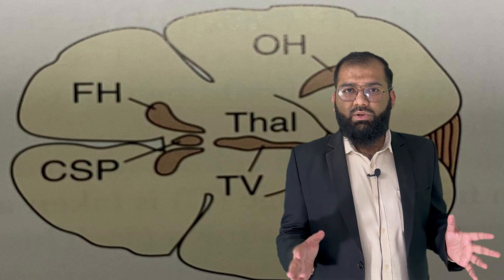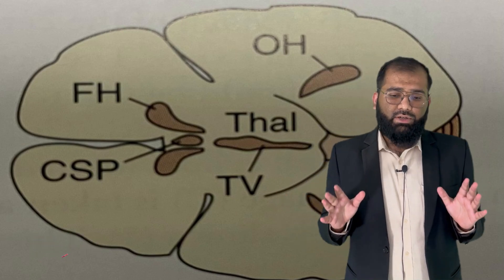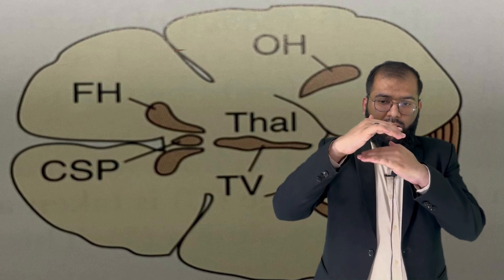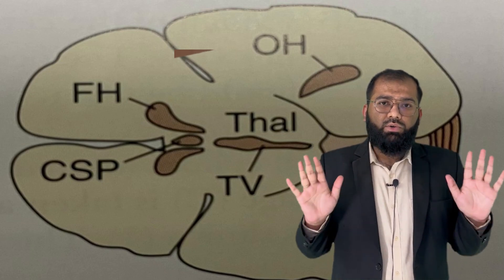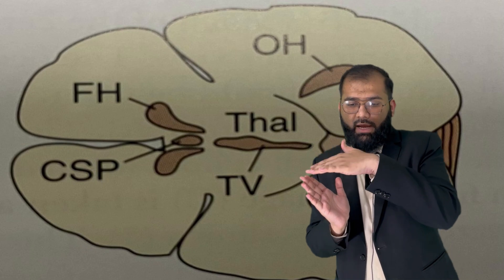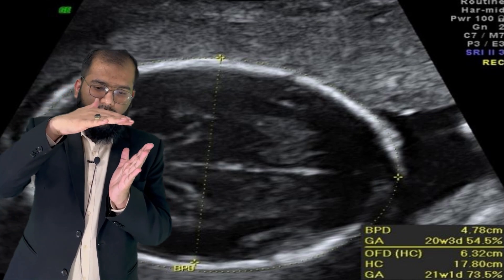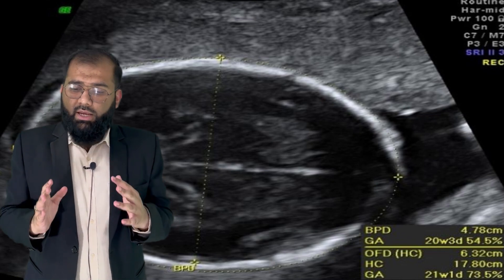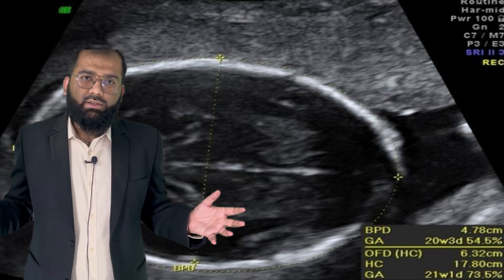Measurement of fetal BPD on Ultrasound | Vlog | Dr. Sultan Moinuddin | Iqramed Academy